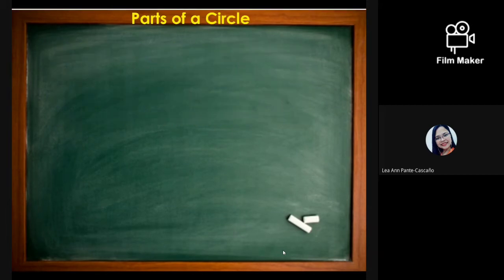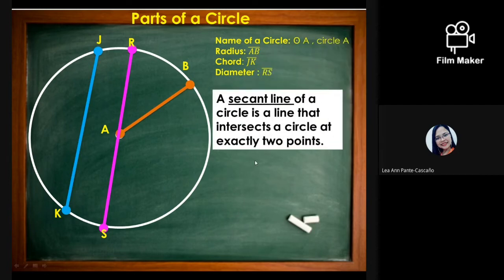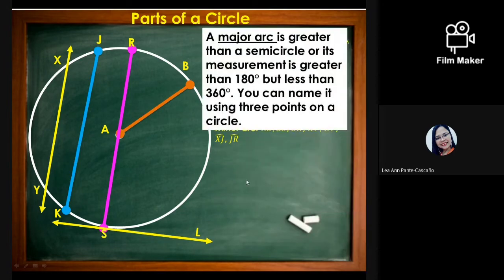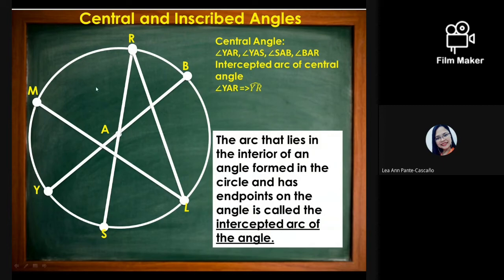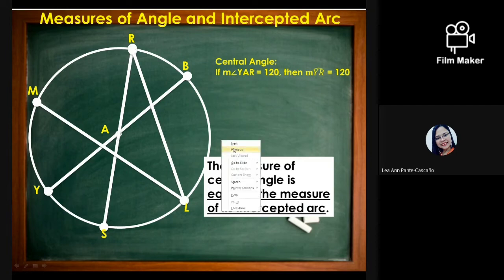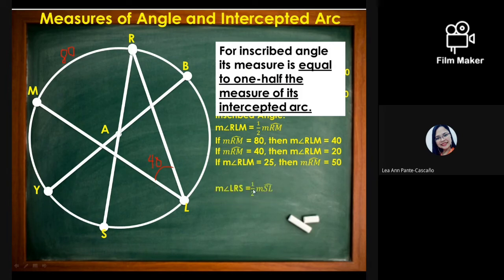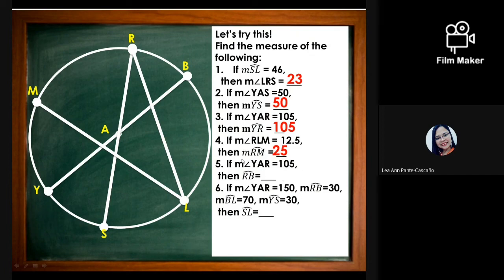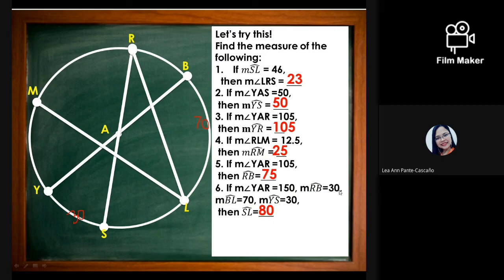Relations Among the Parts of a Circle (Quarter 2 Week 3)